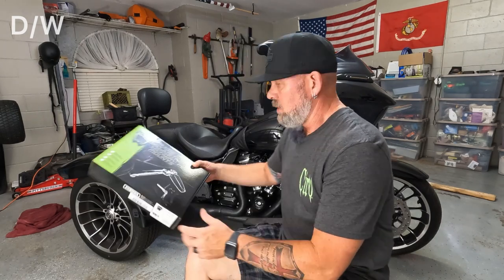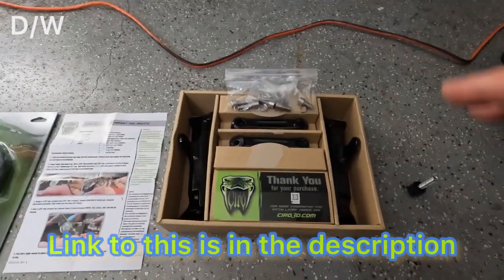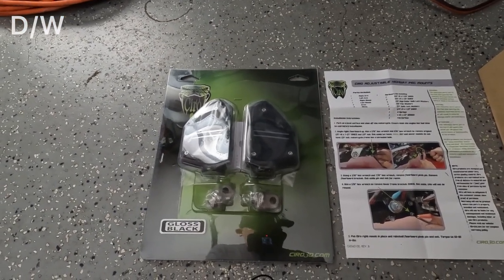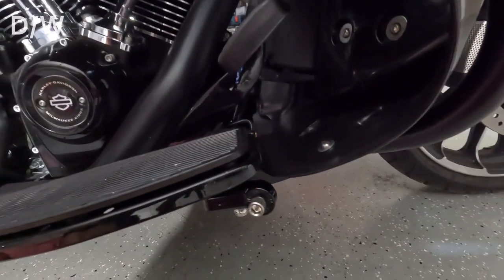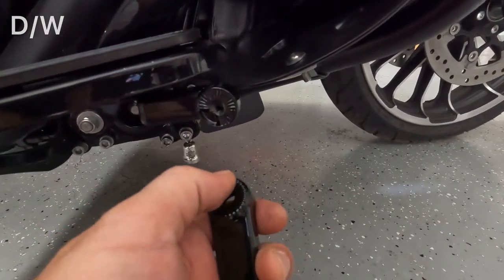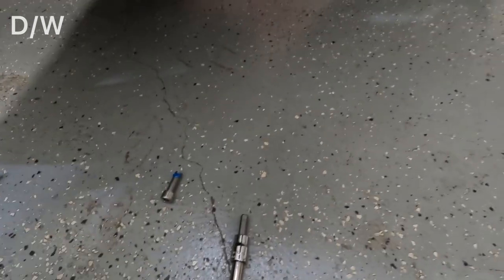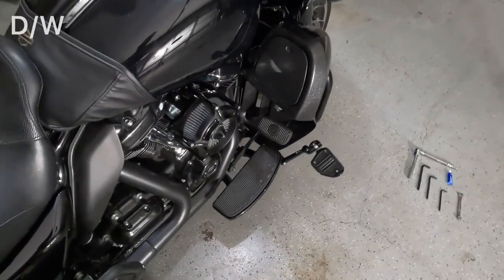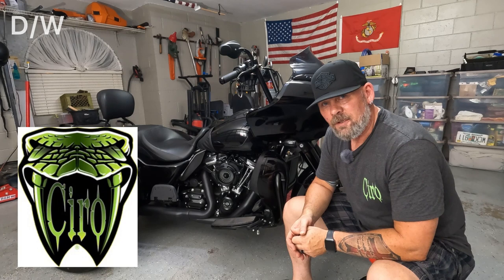2023 Road Glide 3 - Ciro Frame Mounted Adjustable Highway Peg Mounts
Install video of the Ciro Frame mounted adjustable highway peg mounts onto my 2023 Road Glide 3.

Thanks to @ciro3d_goldstrike3d  for all their help and backing!!